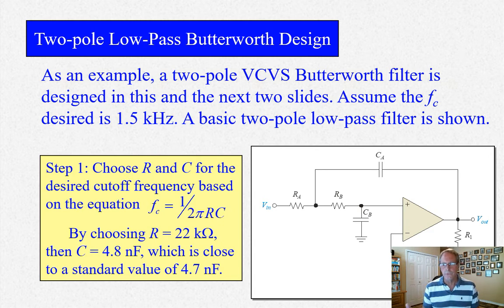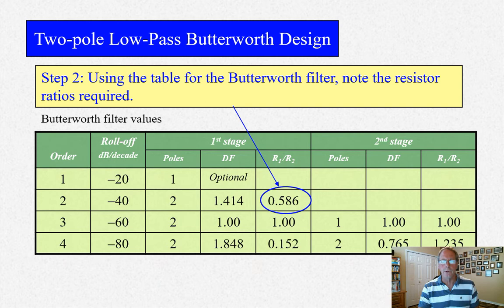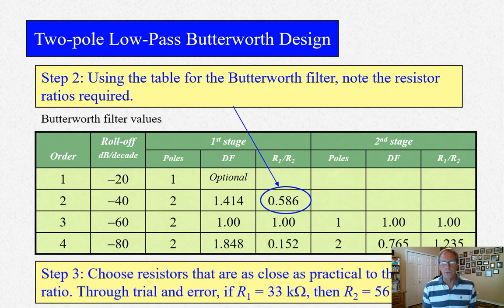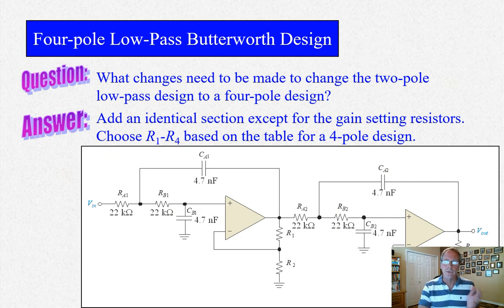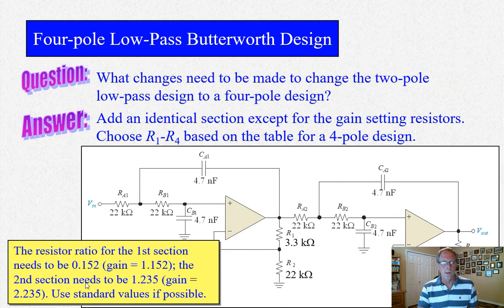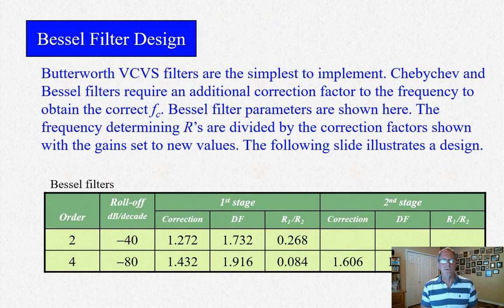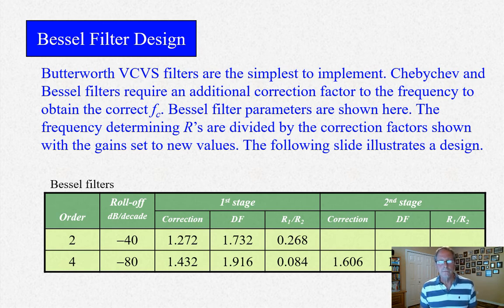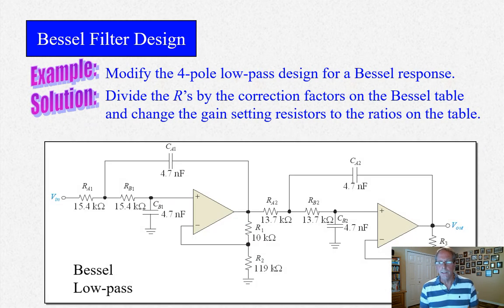EET2142C Chapter 15 Part2 Video Lecture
This week we discuss 4th order Butterworth and Bessel Filters.